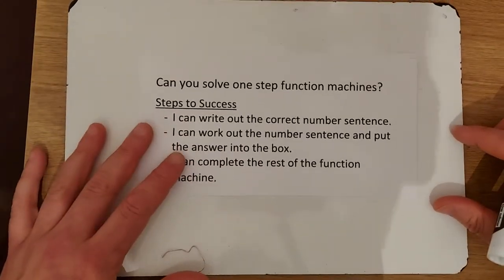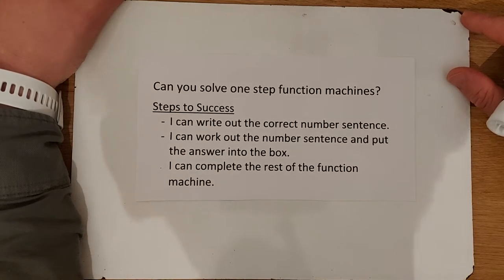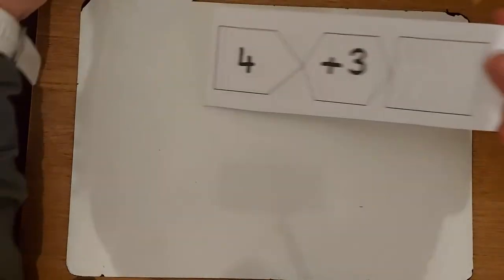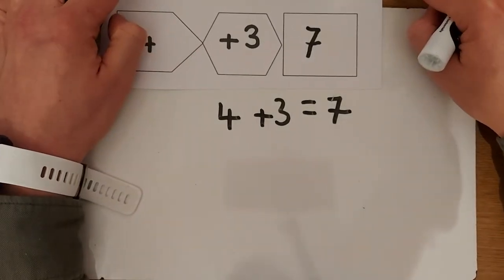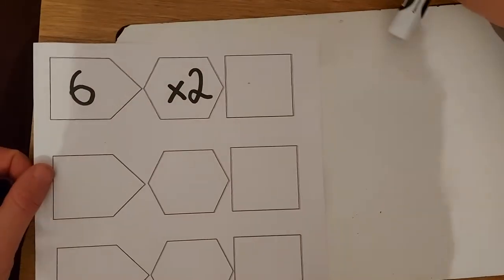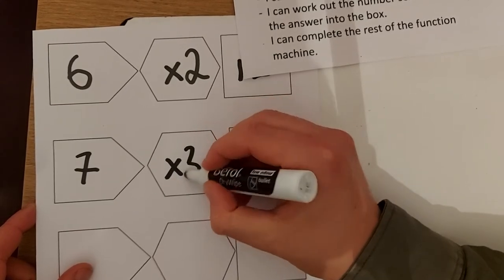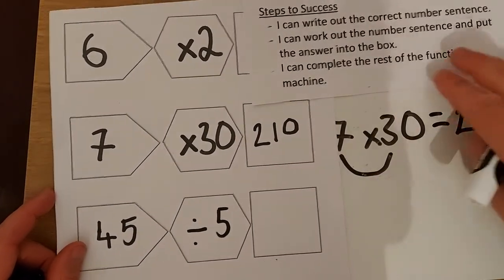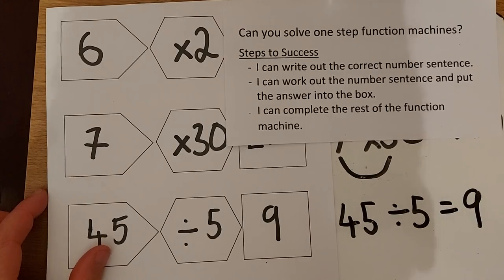Can you solve one step function machines?